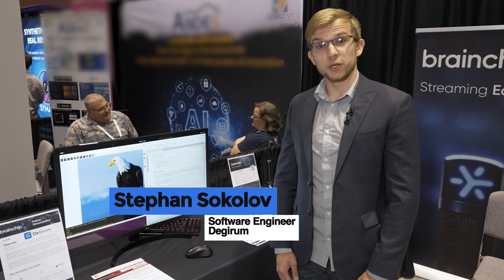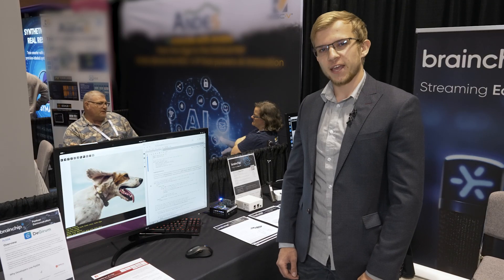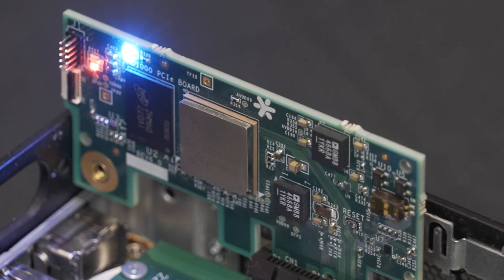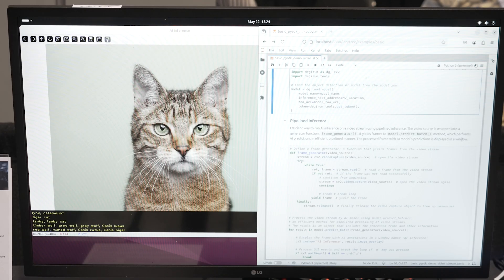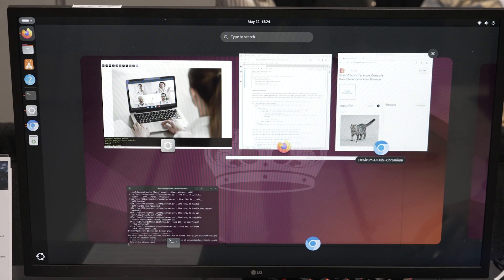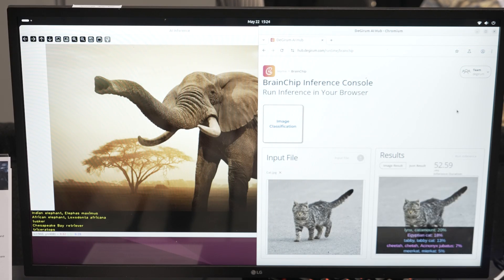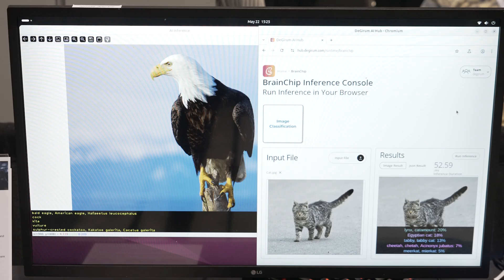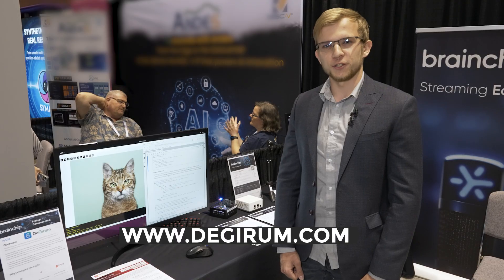DeGirum Demonstration of Its PySDK Running on BrainChip Hardware for Real-time Edge AI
Stephan Sokolov, Software Engineer at DeGirum, demonstrates the company’s latest edge AI and vision technologies and products in BrainChip's booth at the 2025 Embedded Vision Summit. Specifically, Sokolov demonstrates the power of real-time AI inference at the edge, running DeGirum’s PySDK application directly on BrainChip hardware.

This demo showcases low-latency, high-efficiency performance as a script performs live inference on a video stream. Sokolov also highlights the DeGirum AI Hub—a cloud-based platform that allows developers to evaluate models and test deployments.